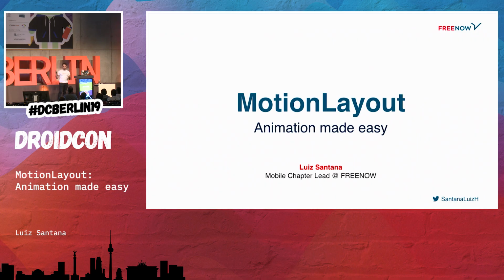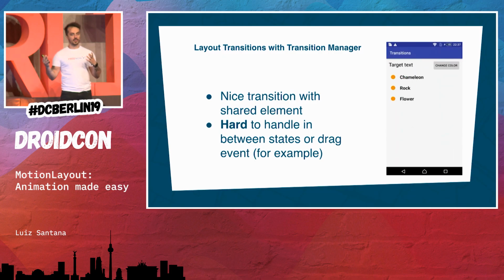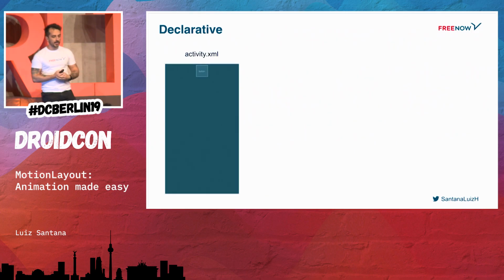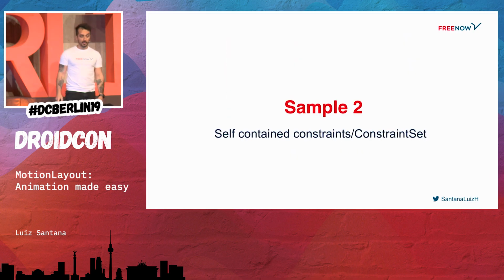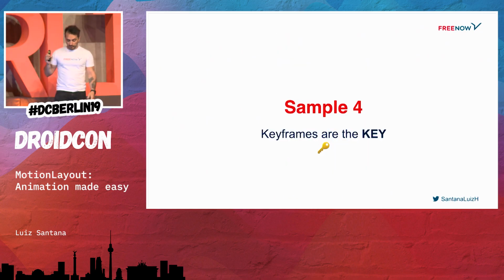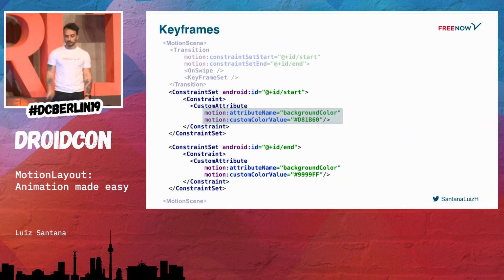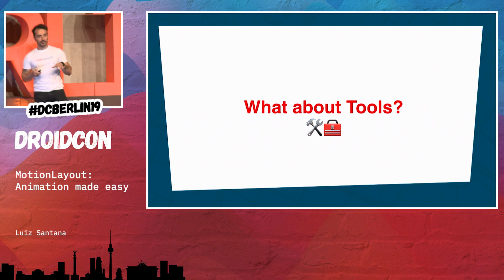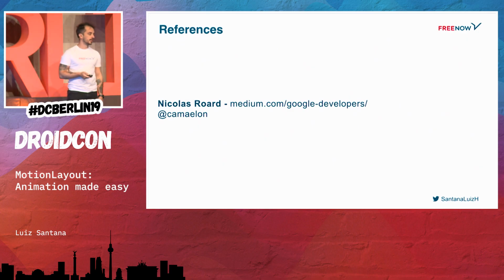MotionLayout: Animation made easy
Speakers: Luiz Santana, mytaxi

One big struggle for many Android developers is to be dealing with animations. The whole Android framework doesn't give really good support for it and ofter it does not look as smooth as planned. Luckily, Google has been working in improving the support for it. Besides the already existing tools, such as Property Animation framework, Layout transitions or Animated Vector Drawables, Google also brought in the ConstraintLayout 2.0, the new MotionLayout. With this layout, animations are made easy and intuitive. In this talk, we will be able to take a brief look at: 1. Basic animation transitions based on Constraints 2. Image transitions 3. How to use keyframes and 4. How to take advantage of MotionLayout inside the existing layouts